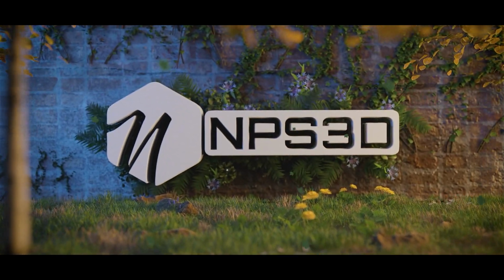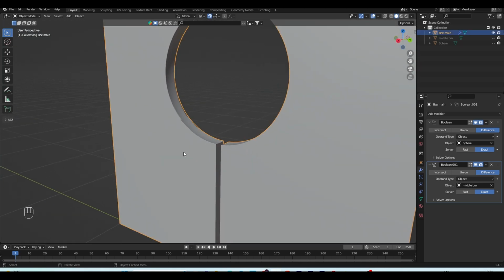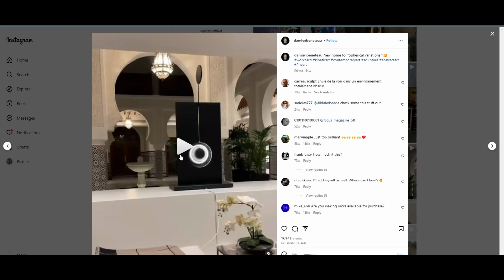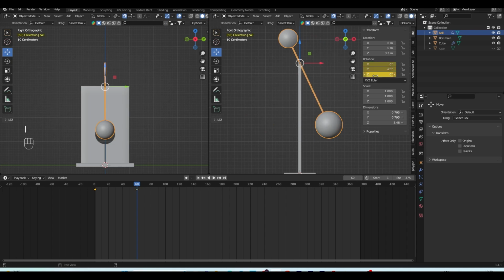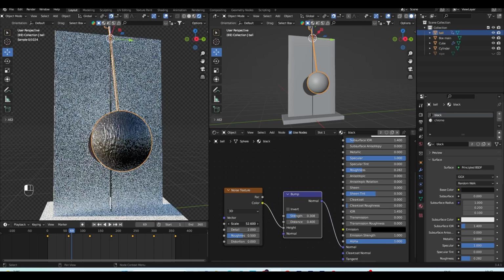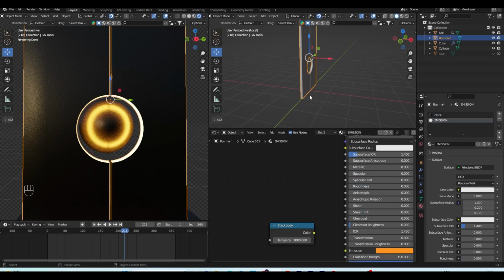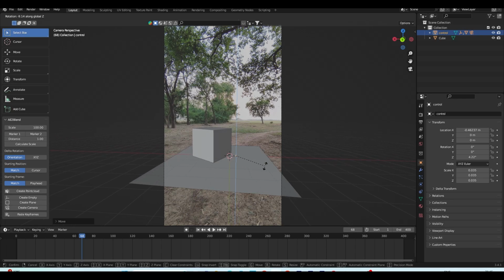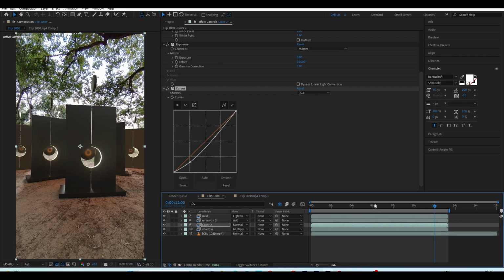Blender VFX Magic: Creating Pure Satisfaction and Wonder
Create a Super Satisfying VFX with Blender - Is it Even Possible?

Timestamps
00:00 Intro
00:17 Satisfying Preview
00:29 Modern VFX
01:04 Inspiration
01:50 Modeling
08:28 Separate texture Setup
10:20 Animation
15:22 Shading
22:28 Subscribe
22:52 Tracking
23:42 Ae2blend
24:45 Fix the Camera issue
25:08 Fix Scene Scale and Orientation
25:27 Copy-paste Satisfying animation + Adjustment
25:59 Light and Render Settings
26:50 More Pendulum
27:39 Bts
28:08 Final Render
28:35 Compositing
29:32 Final Result
29:45 Outro